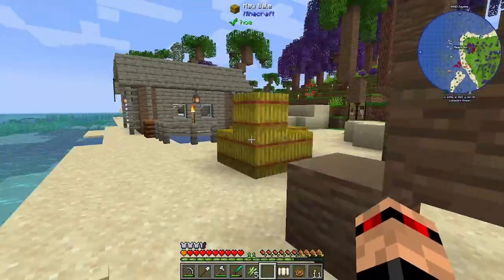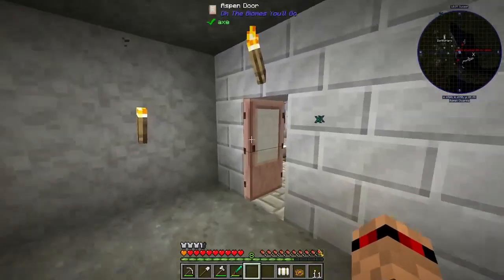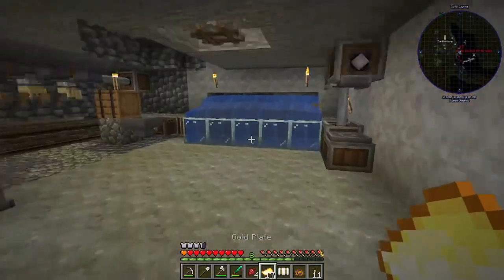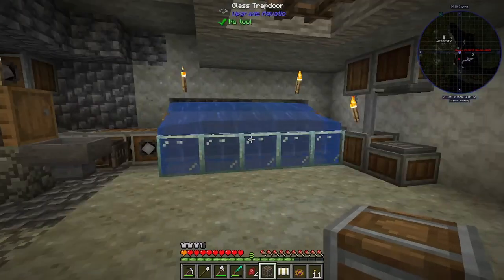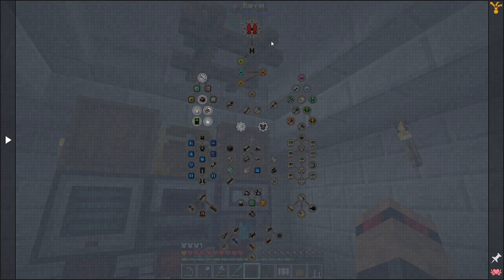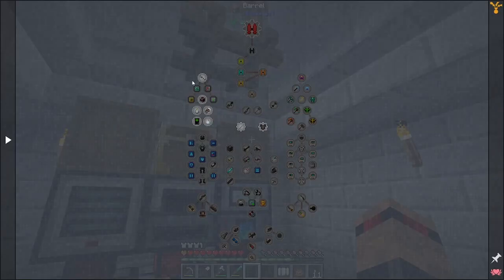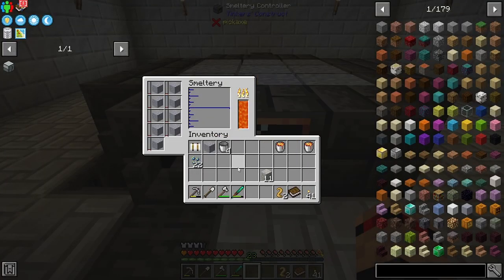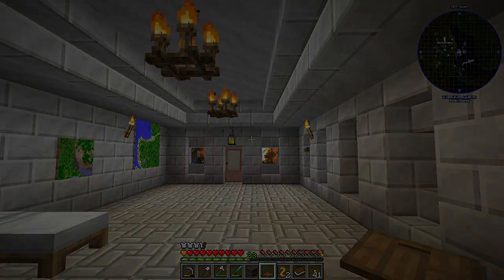Enigmatica 6 Expert Mode - Ep 05 Create and Tinkers Smeltery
And Base move!

We are playing on the expert mode using the command "/mode expert".